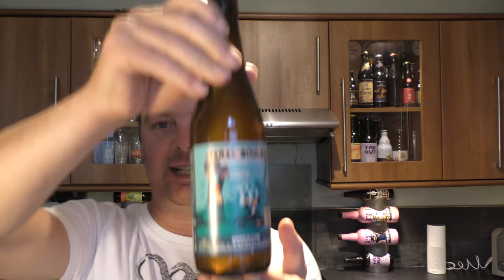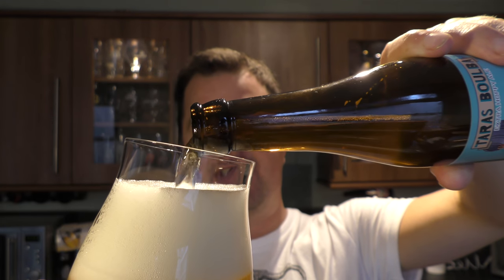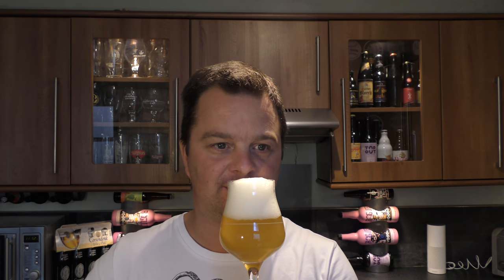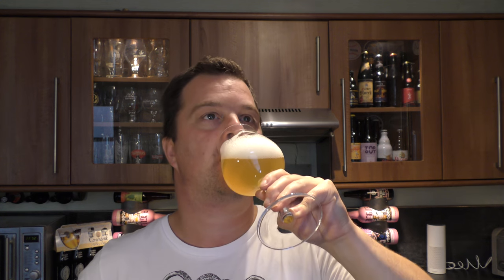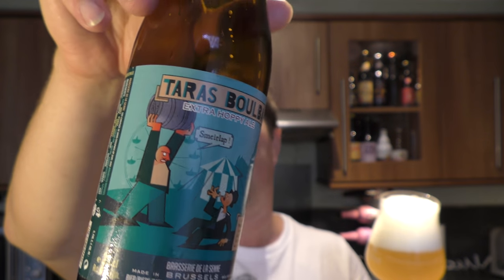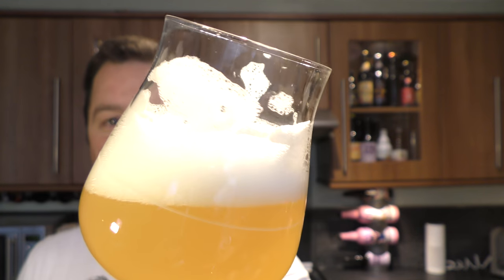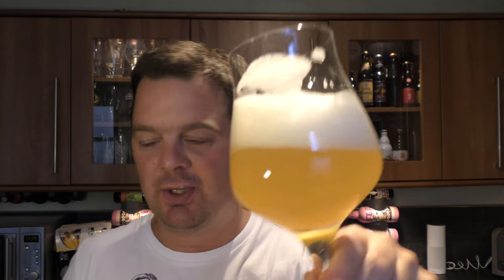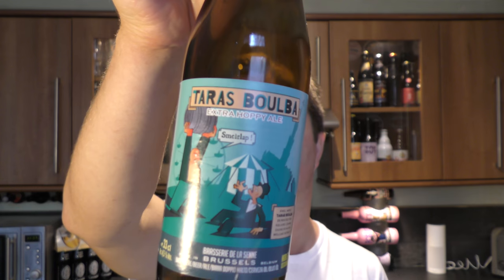Brasserie De La Senne Taras Boulba Extra Hoppy Ale | Belgian Craft Beer Review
Recorded In 4K Ultra HD Real Ale Craft Beer Reviews Brasserie De La Senne Taras Boulba Extra Hoppy Ale | Belgian Craft Beer Review